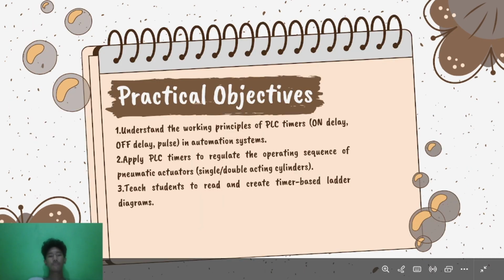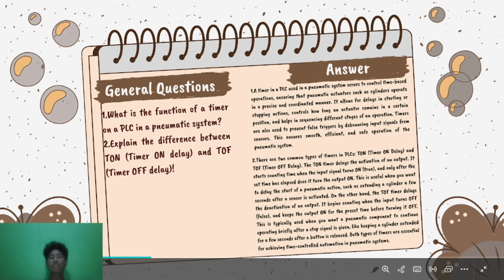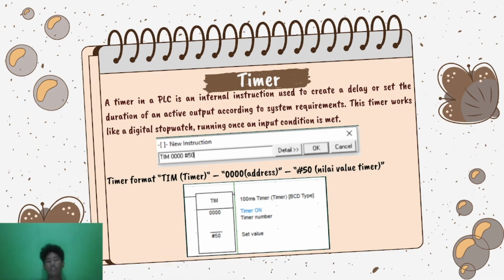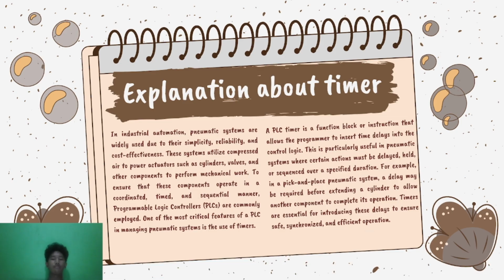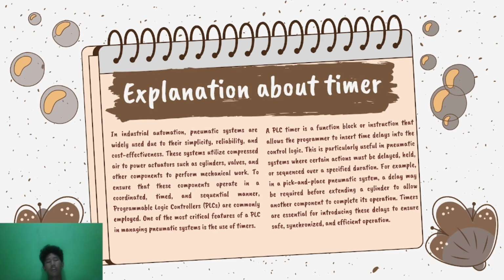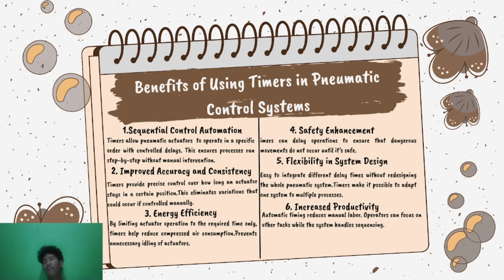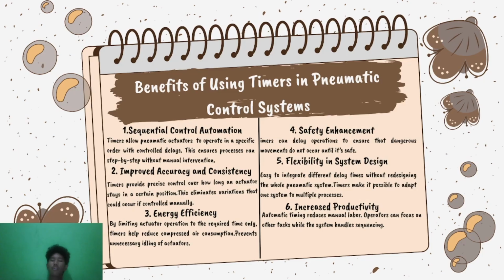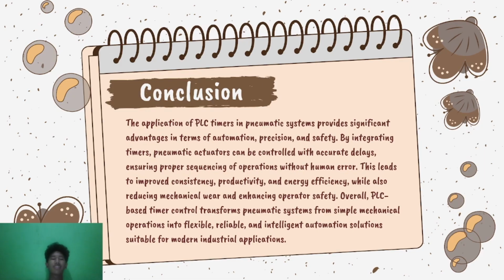Tugas 4 PLC Timer Application in Pneumatic Systems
Muhammad Fadhlan Azkaditya
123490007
Rekayasa Instrumentasi dan Automasi